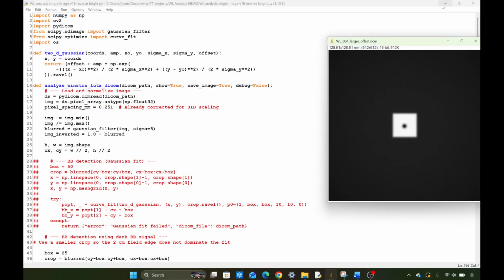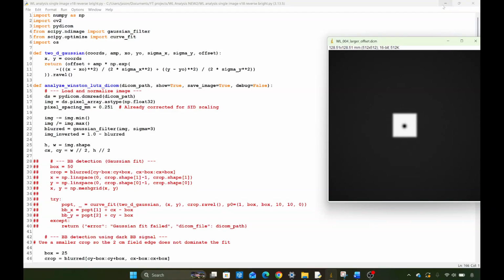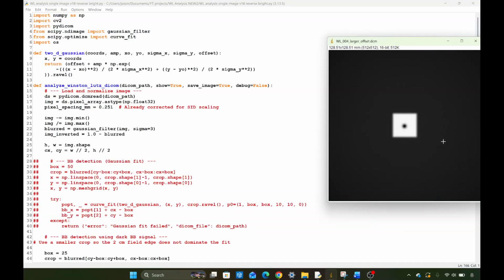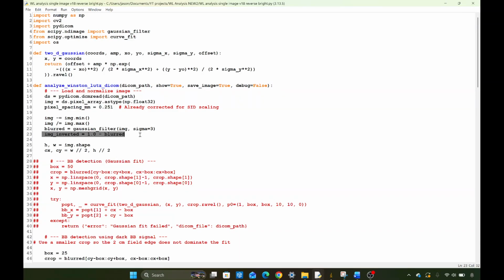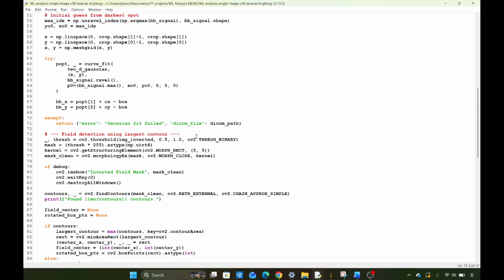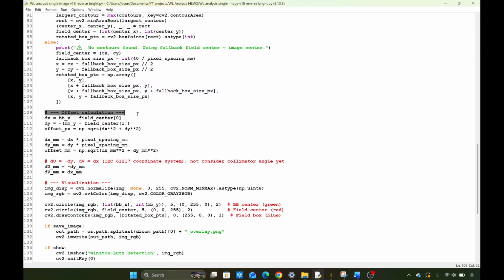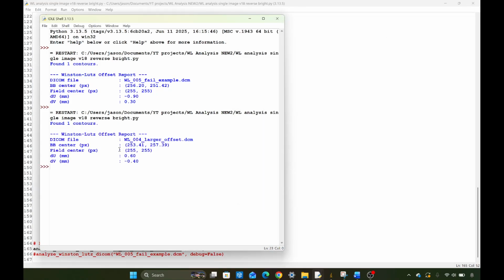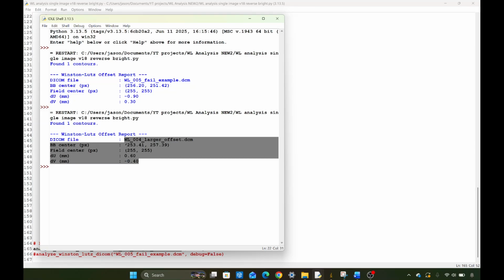Automatic Winston–Lutz Analysis in Python (Single EPID Image)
In this video, I demonstrate how to automatically analyze a single Winston–Lutz EPID image using Python.

Starting from a DICOM image, we automatically:

✔ Read the DICOM image
✔ Detect the radiation field
✔ Locate the ball bearing (BB) using 2D Gaussian fitting
✔ Calculate the Winston–Lutz offset
✔ Report the result in IEC coordinates (dU and dV)

This example uses a synthetic EPID image with a known ground truth, making it ideal for validating the image processing pipeline while avoiding the use of clinical data.

Topics covered:

• DICOM image processing
• pydicom
• OpenCV contour detection
• Gaussian fitting for subpixel localization
• Radiation field detection
• Winston–Lutz QA
• Medical Physics automation
• Image processing in radiotherapy

This is the first video in a Winston–Lutz analysis series.

In upcoming videos, we'll extend this project to full 3D Winston–Lutz analysis by incorporating:

• Gantry angle
• Collimator angle
• Couch angle
• Multiple EPID images
• Radiation isocenter reconstruction
• Machine walkout characterization

Includes the synthetic DICOM generator, automated WL image analyzer, and 3D isocenter reconstruction tools demonstrated in this video.